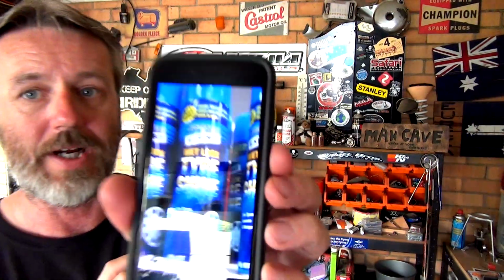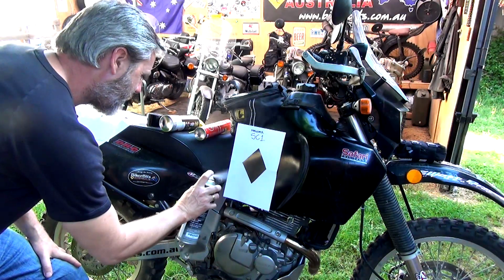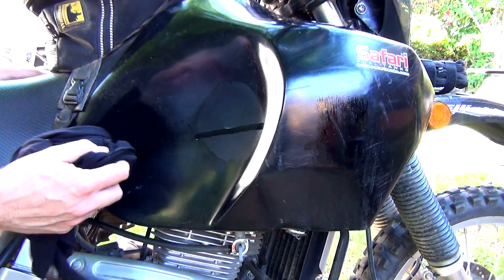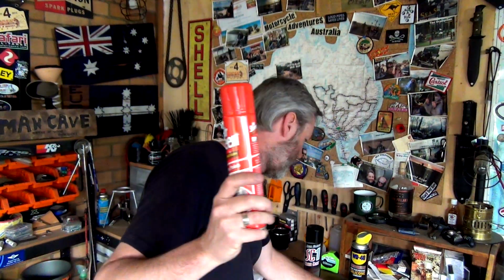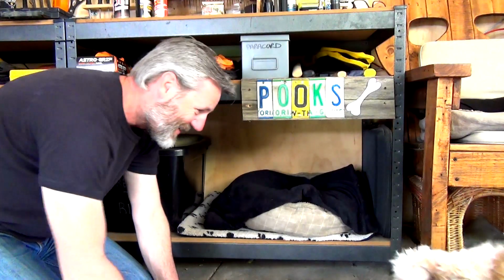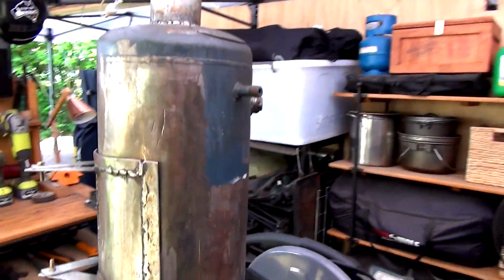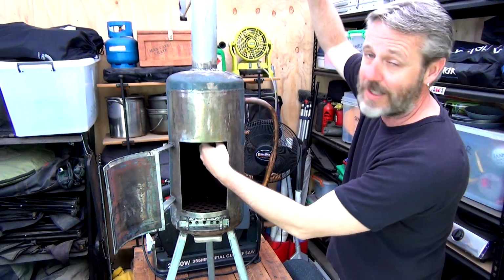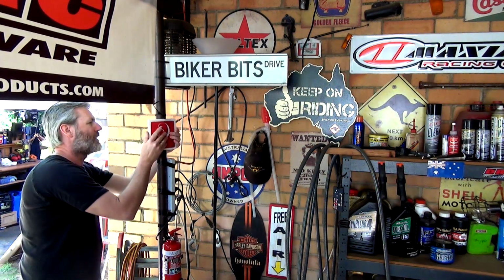Man Cave Tuesday - Episode 66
G'day guys,  I do the Maxima SCI comparison test, Steve drops in with a couple of cool signs for Pooky & me, we see what Nay's up too, No work on the wood heater but I show some stuff & Donald makes me get Fire Extinguisher signs. Oh and a sneak peak at the Great Alpine Ride footage. Hope you enjoy :-) Cheers... Mark

You can Buy Stuff here:
Stickers, Patches and Stubby Holders for the International guys!

Want to send us a Sticker or Something?
Mark & Nay
AUSTRALIA

SCHEDULE:
- MAN CAVE TUESDAY
  Tuesday Nights at 6:00pm (AEST)